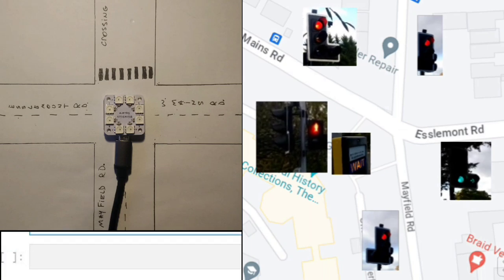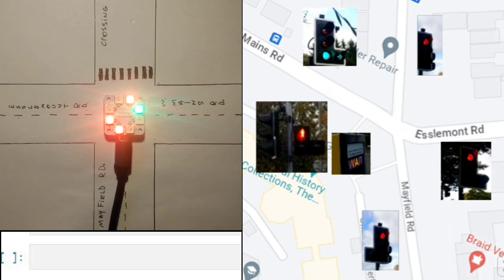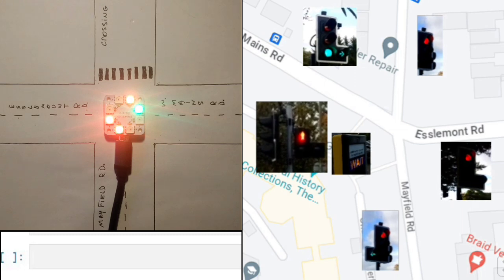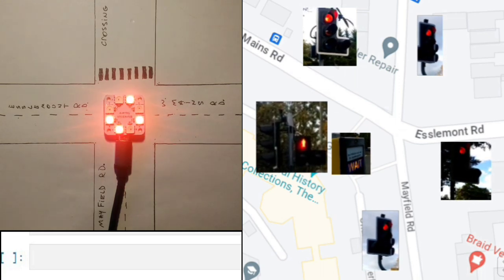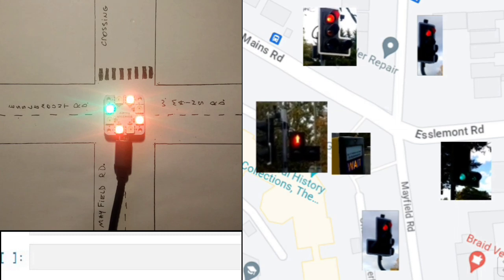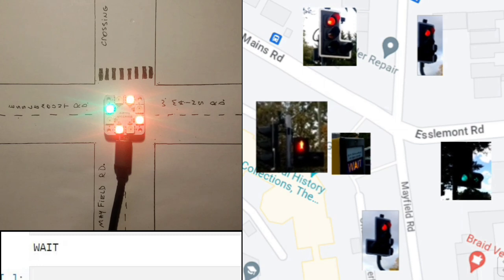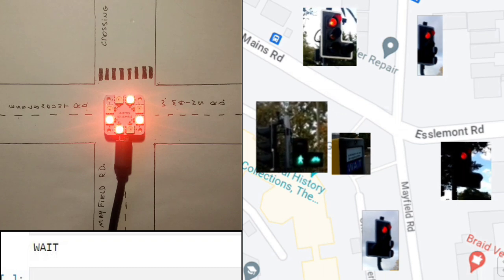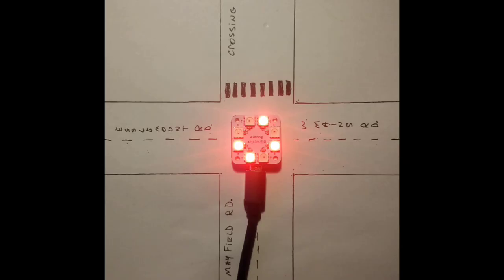Simulation of a traffic light control using a BlinkStick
The project is coded in Python and circles through the correct light for each traffic light, It also stimulates the button for pedestrian crossing and adjusts the lights accordingly.